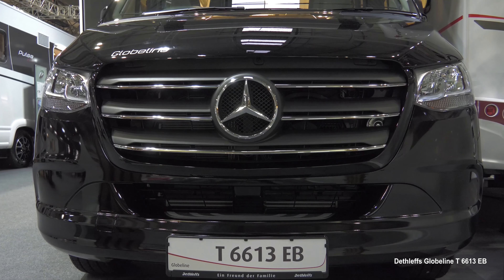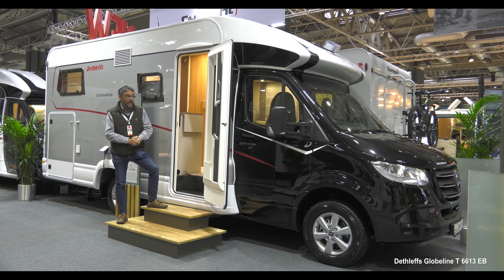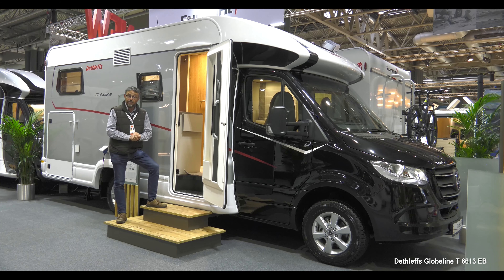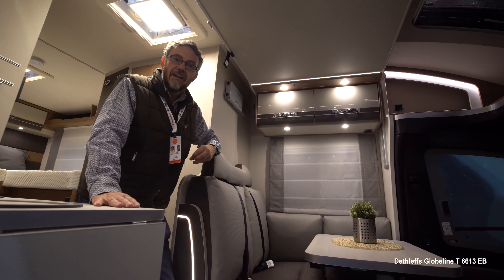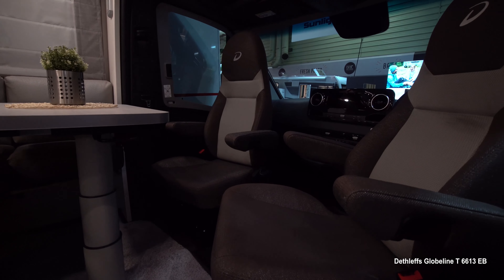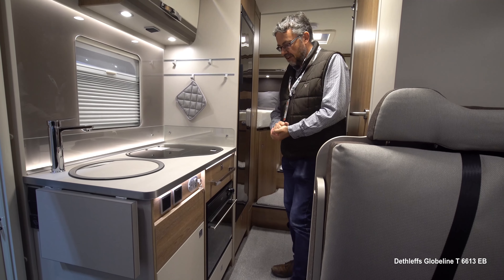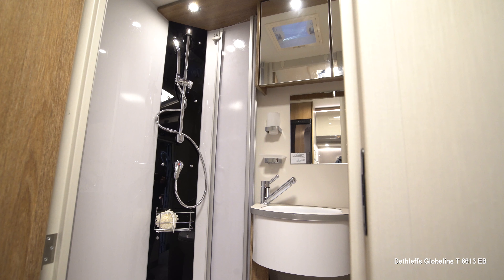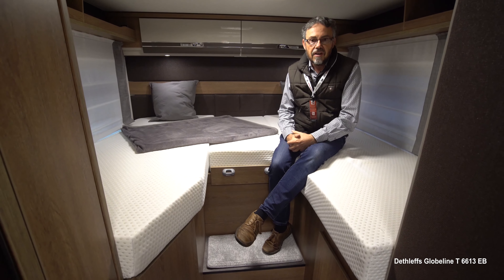Dethleffs Globeline T 6613 EB (NEC - 2019)